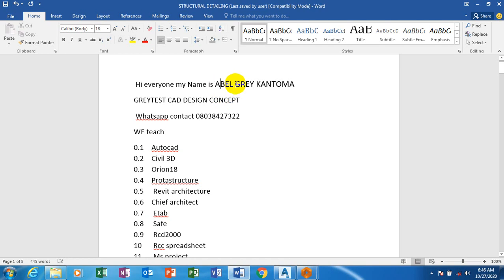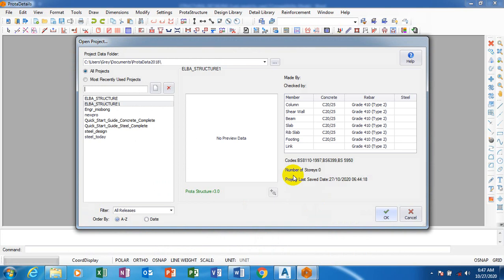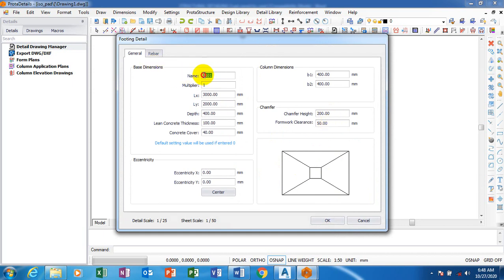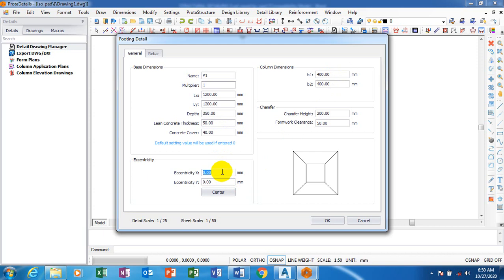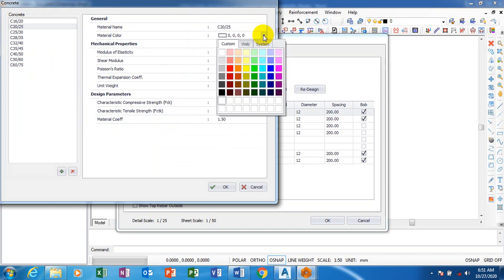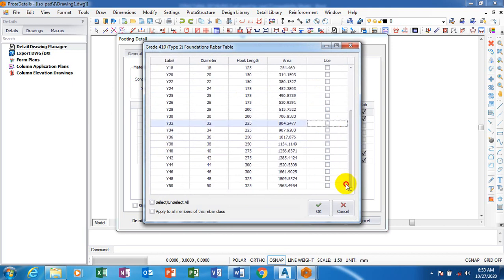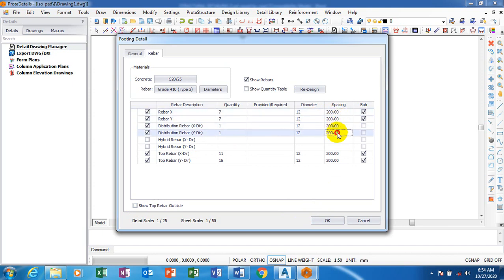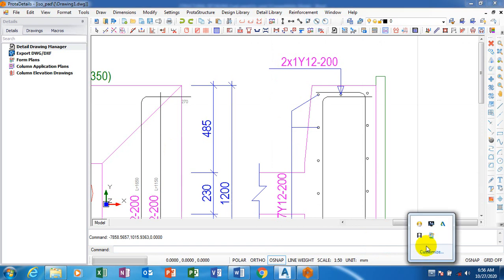Protastructure isolated pad footing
protastructure
 design best for beginners

Today am going be showing you how to design using protastructure for isolated pad footing